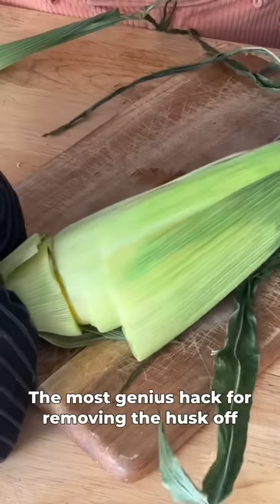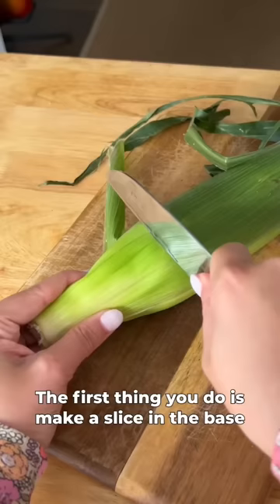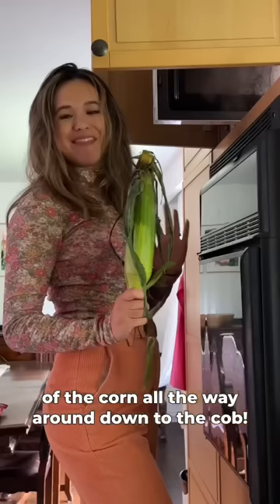It’s corn, a big lump with knobs!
The easiest way to remove the silk and husk off a cob of corn.